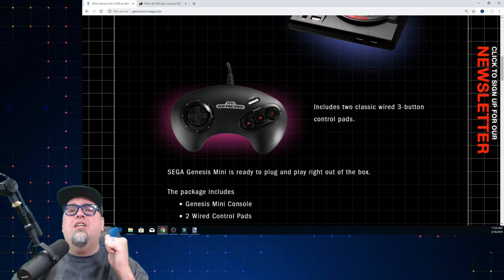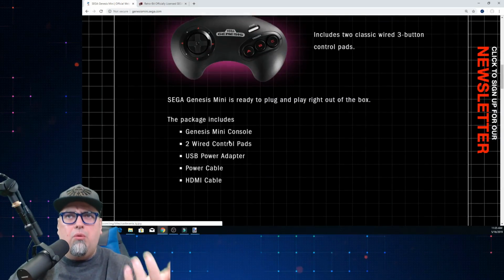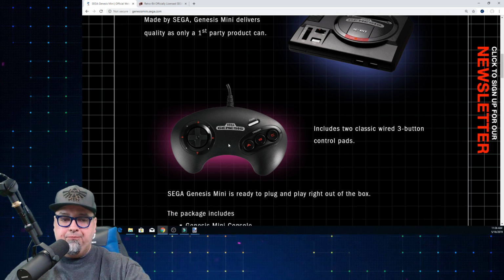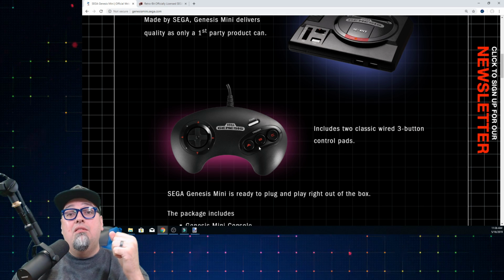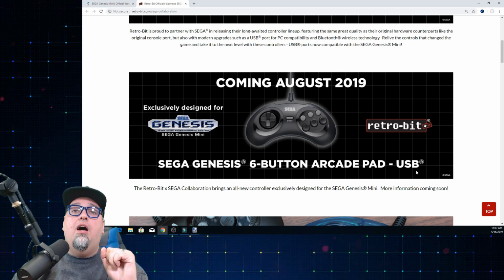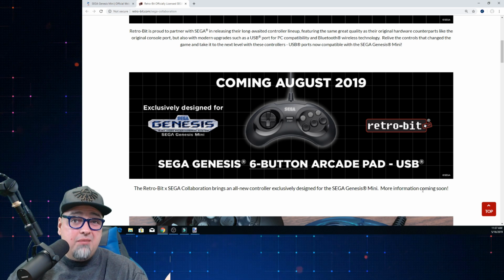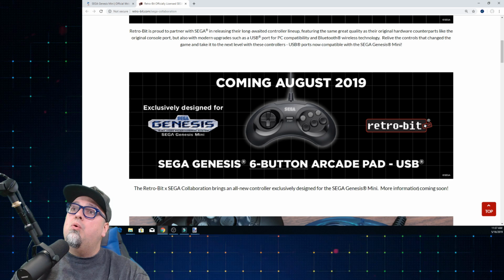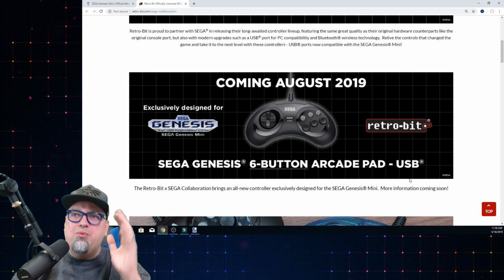Official 6 Button Controller Announced For Genesis Mini - Retro-Bit X Sega!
The US and European versions of the Sega Genesis Mini do not come with a 6 button controller, which has some dissapointed. But Retro-Bit has us covered and is putting out an official 6 button controller made for the Mini coming this August!

Genesis Mini Amazon US Preorder
Mega Drive Mini Amazon UK Preorder

AUDIO:
Mic - Shure SM7B